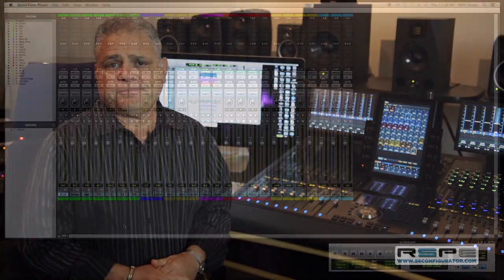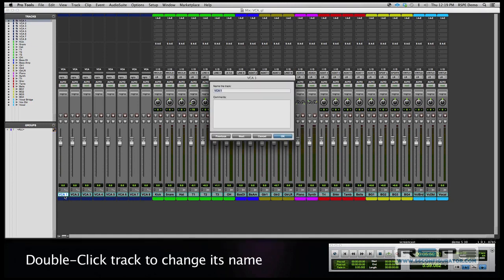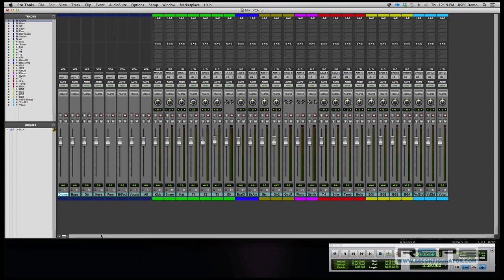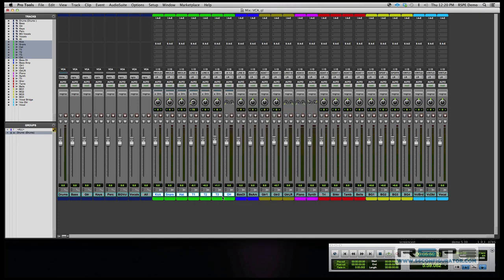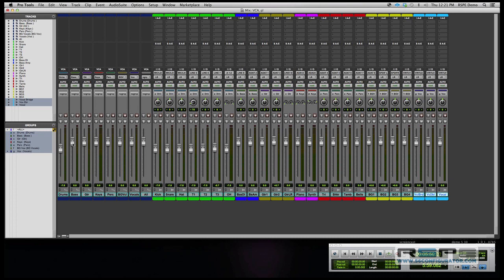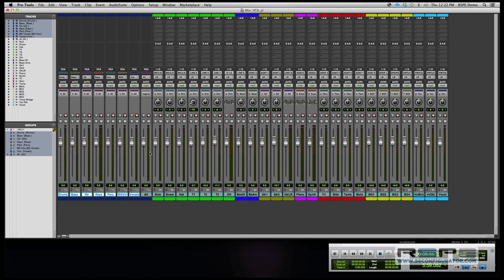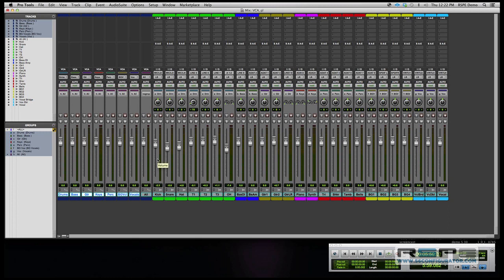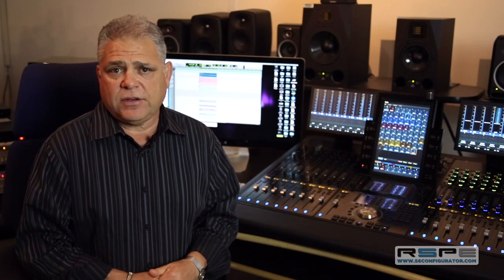Avid Pro Tools | S6 Tutorial - How to Create VCA Groups in Pro Tools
In this Avid S6 Tutorial, Veteran Hollywood mixer Gary Lux shows you how to create VCA groups on the Avid S6 Control Surface.

Avid’s groundbreaking S6 M10 and S6 M40 modular control surfaces bring scalability and functionality to a new plateau. Another first from Avid, the S6 is the product of a collaboration that combines the experience and expertise of Avid and Euphonix engineers, equally renowned for the creation of world-class audio systems and industry firsts. But more important than the pedigree of its designers, the features and functionality of Avid’s S6 M10 and S6 M40 are driven by the needs and requests of audio professionals.

From intelligent control via integrated touchscreen, to extensive visual feedback, including meters and waveform display of each channel, The Avid S6 is the world’s first control surface that lets you customize the surface to match your current and growing needs.